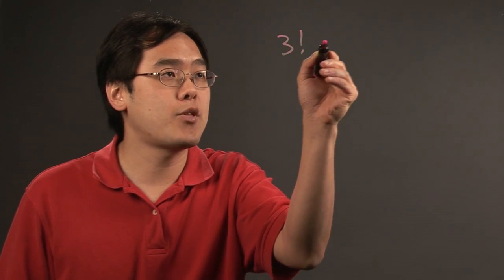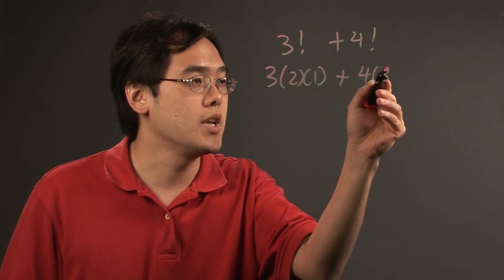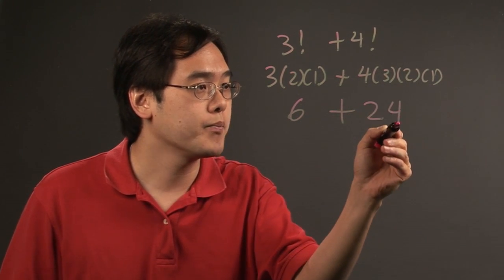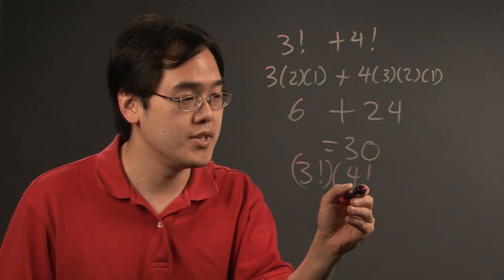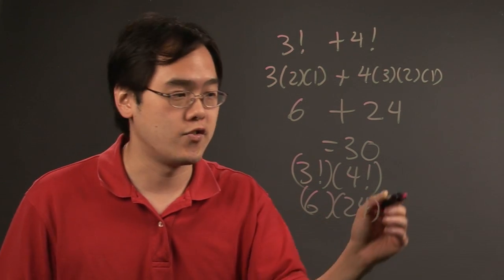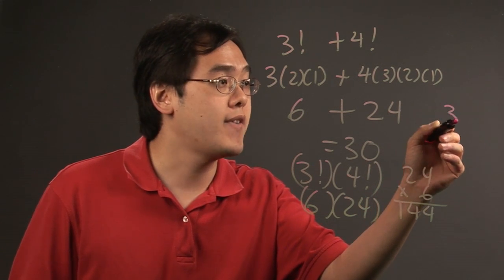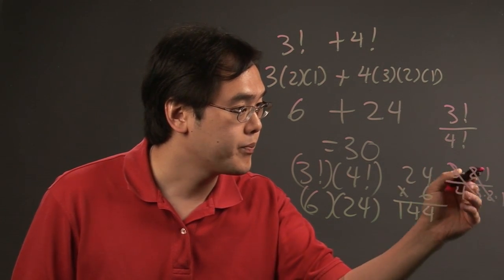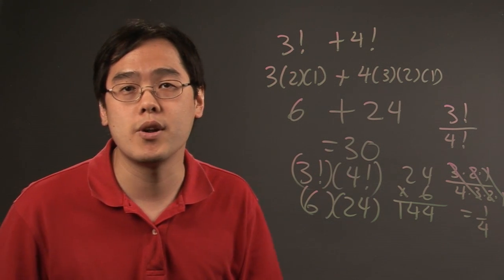How to Combine Factorials : Trigonometry & Other Math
Combining factorials is a pretty straight forward concept, especially when compared to other functions in mathematics. Combine factorials with help from a longtime mathematics educator in this free video clip.